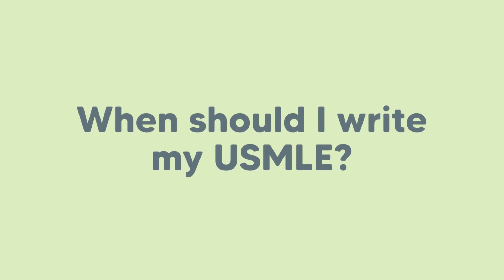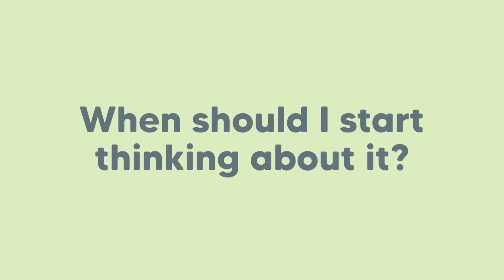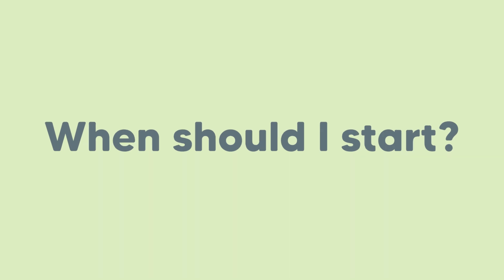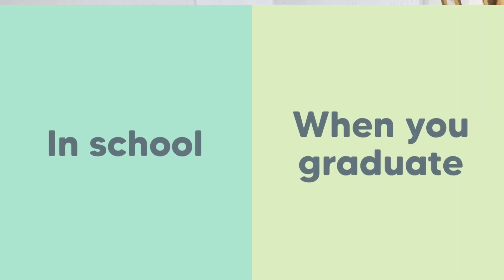When should I take my USMLE?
I tutor for USMLE Step 1 & Step 2